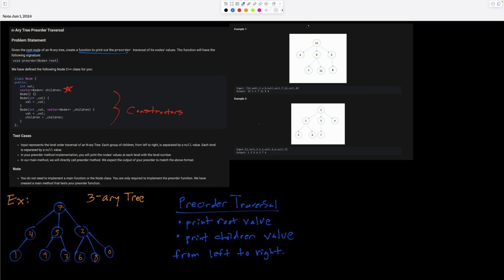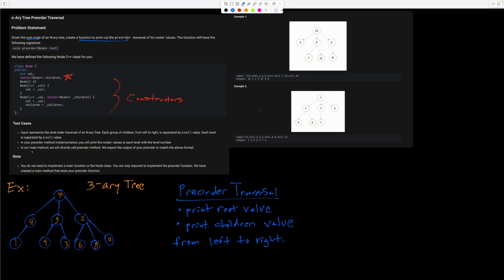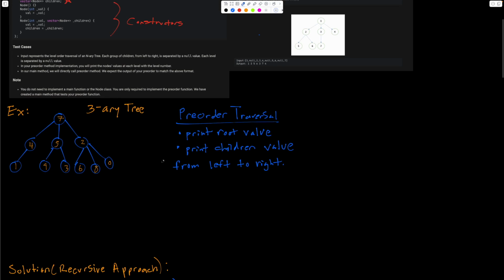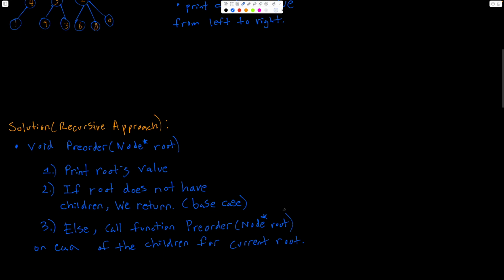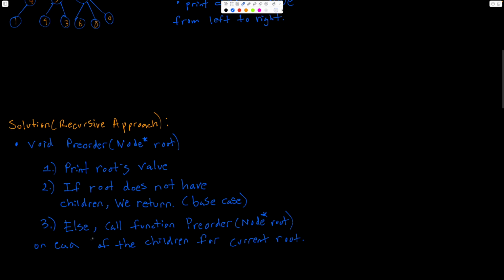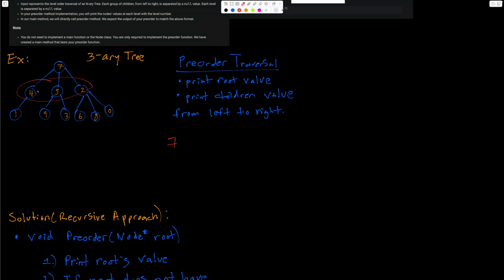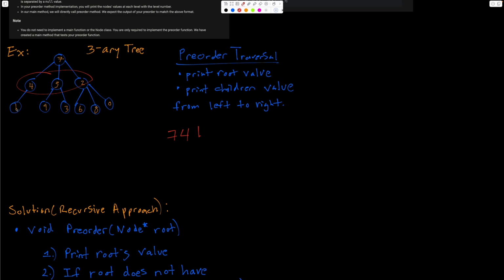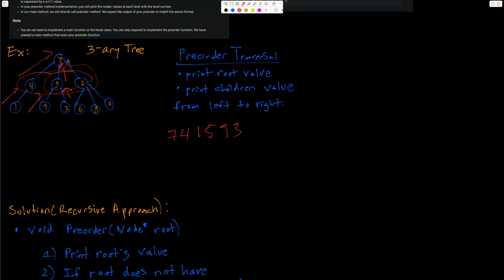Printing Preorder Traversal of N-ary Tree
Recursive Solution Explanation